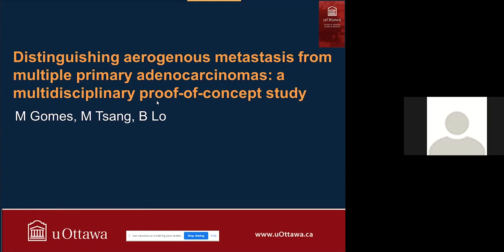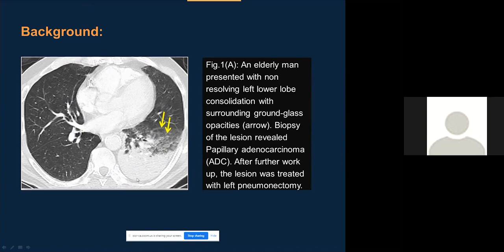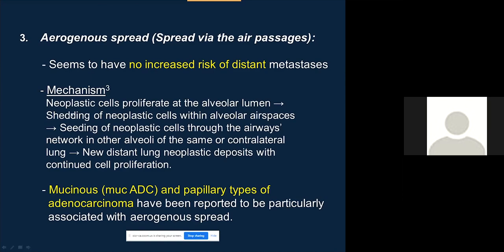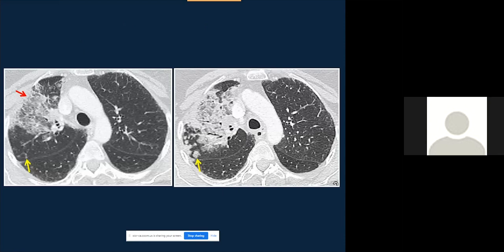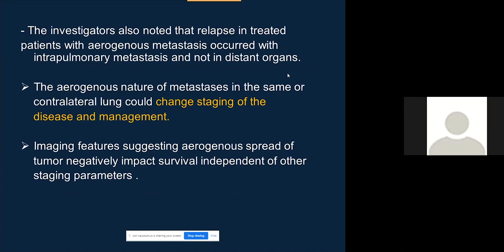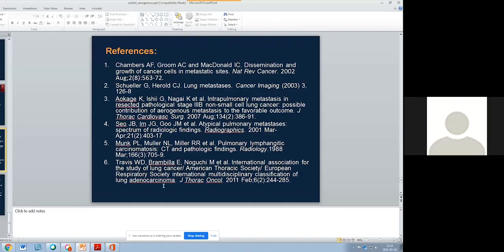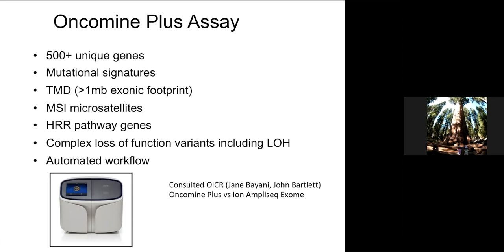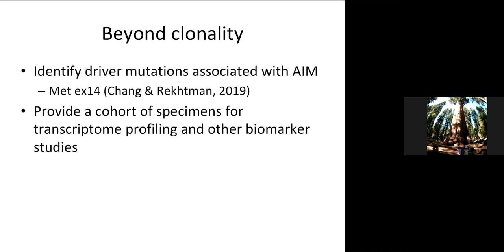Distinguishing aerogenous metastasis from multiple primary adenocarcinomas: a multidisciplinary...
Distinguishing aerogenous metastasis from multiple primary adenocarcinomas: a multidisciplinary proof-of-concept study
Presented by Drs. Marcio Gomes & Bryan Lo
AO Mondays
May 2021